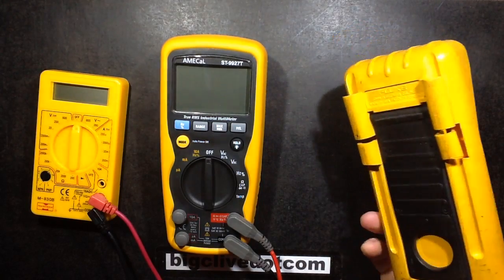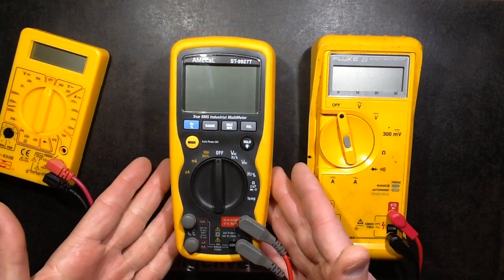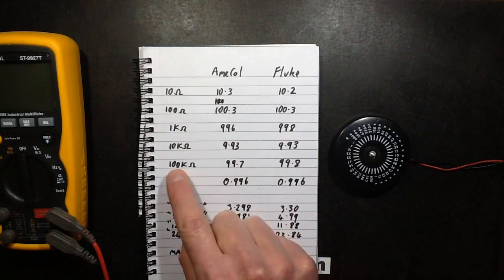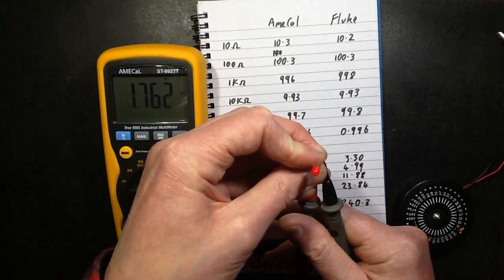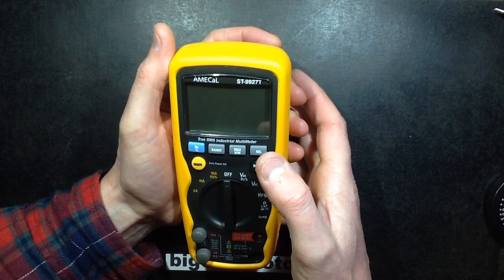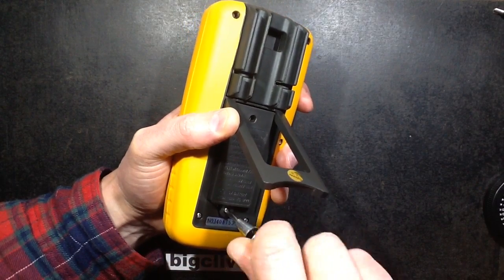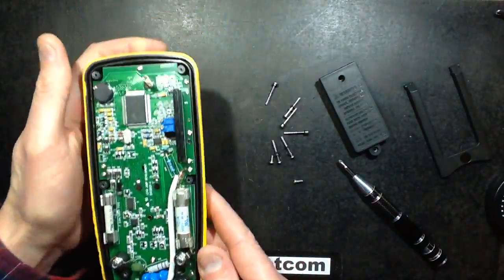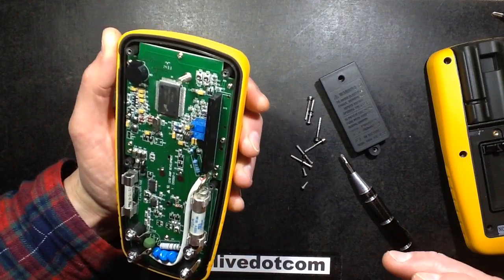Test and look inside Amecal ST-9927T multimeter.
Since my old Fluke meter does not have high sensitivity in the uA tests I decided it was time to get a new meter.  The decision was also influenced by an element of doubt about the accuracy of my 25 year old Fluke meter.
Initially I was going to go with Fluke again, but after reviewing their models I realised that they do not really offer good value these days, and I'm not really brand-loyal.  The Fluke 18B+ was tempting, but only seemed to be available from China which is its intended market.  That throws up the risk of getting a cloned meter instead of a genuine one, so I looked at alternatives.
The Extech meters were interesting, although Dave of EEVblog wasn't so impressed.  That said, I thought he was being a bit too harsh, but then he is a meter aficionado.
It soon became clear that the ExTech is available under many other "brands" and I saw a UK seller with a version that had a good range of functions, proper class 4 input protection, true RMS and a high quoted accuracy on all ranges.
One of the things that swayed me was that the company that had branded these meters was an equipment test and calibration company, so I had a feeling they would have assessed the meters well before putting their name on it.
So far I'm very happy with it indeed.  Interestingly when I did a side by side test comparison with the 25 year old Fluke meter they both came within about 2 digits.  That says a lot for the long term stability of the Fluke and the potential accuracy of the new meter despite my lack of proper calibration test standards.
Inside the input protection looks more than acceptable.  Proper HRC fuses with particular emphasis on track length and size on the 10A range,  There's a wire linking the common terminal to the high current measurement shunt on the PCB that EEV-Dave didn't care for, but I absolutely agree with its use to provide a good solid high current link to bring the HRC fuse away from the terminal area to allow the space for the local PTC/MOV input protection.
The meter is rated not just for modest impact with a fairly solid rubberised case, but also has a high IP ingress rating.  Part of that is the very deep lip that joins the two case parts together.  That also doubles as containment for any internal electrical failure.
I'm not impressed by the inclusion of a cheap PP3 battery, which is probably zinc chloride.  It got replaced with an alkaline battery immediately.

During the video I express my contempt for an organisation in the UK called the NICEIC (National Inspection Council for Electrical Installation Contractors).  Despite its grand sounding title, this organisation is not a government body.  It's a private, profit motivated organisation that in my opinion was originally founded to protect the financial interests of large electrical contractors.  In its early days it used heavy promotion to present itself as an official inspection body that contractors should be approved by.  But at the same time they used two catch-22 situations to make it hard for smaller companies to get work.  I unfortunately experienced this when I first went self employed and found that the work I was intending to do required NICEIC registration.  When I applied I received a letter telling me that I would need to be trading for two years before they would consider me for approval, and that I would also need be based in a full industrial premises.  Obviously I can't trade for two years when I can't get the work that requires approval in the first place, and most self employed contractors start out working from their home/garage/van because of the high costs associated with commercial premises.  The only way I could get around this situation was to work as a freelance contractor working directly for other companies where I was "miraculously" NICEIC approved when I stepped through their door and then unapproved when I finished working with them.
Latterly the NICEIC was instrumental in encouraging the Part P fiasco in the UK, which follows the American model of requiring anyone doing work in a home environment to be Part P registered with an ongoing cut being paid to the approving bodies. This applies to kitchen fitters, handymen and other trades that do a lot of residential work. To get their Part P approval they basically sit a simple "open book" multiple choice test and hand over cash. Consequently most Kitchen fitters and handymen are now apparently fully certified electricians. On the other hand, time-served and seasoned veterans of the electrical industry (over 30 years) who do not normally do residential work and therefore can't justify an ongoing registration fee, are not actually "permitted" to do electrical work in their own home.